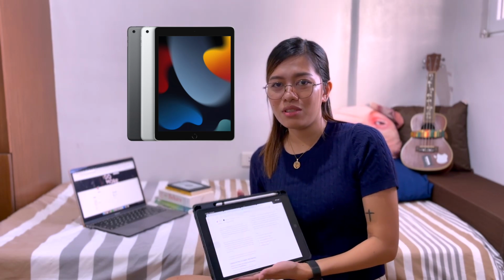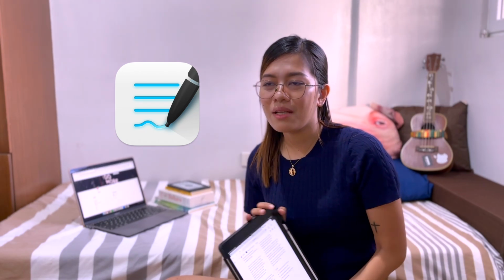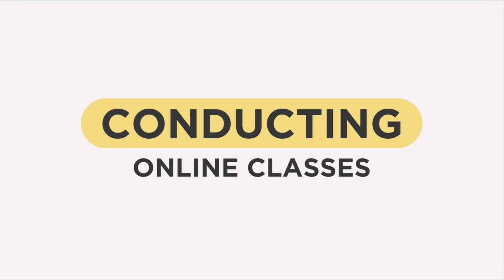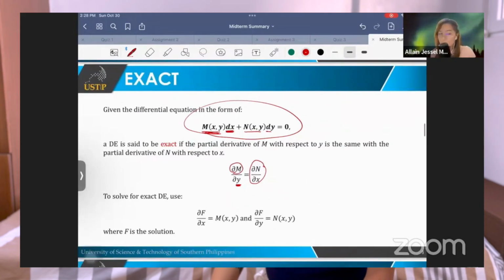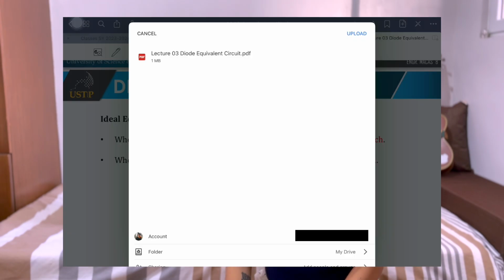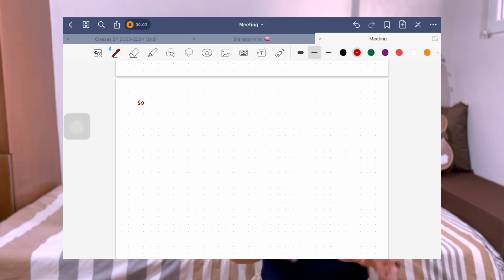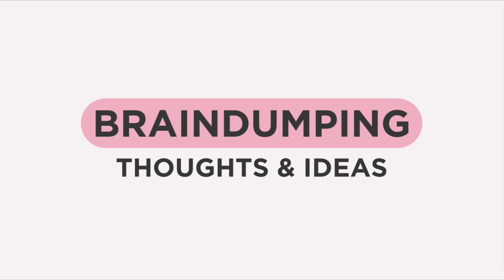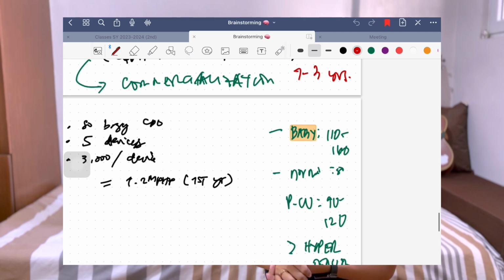How Goodnotes on iPad Enhances My Teaching Workflow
Discover how I use Goodnotes on my iPad to streamline my teaching workflow — from planning lessons to organizing notes, all paperless and efficient! ✨

Timestamp:
00:00 Intro
01:03 Annotating students' revisions
02:25 Conducting online classes
03:38 Writing exam solutions
04:51 Recording audio while writing
05:39 Braindumping